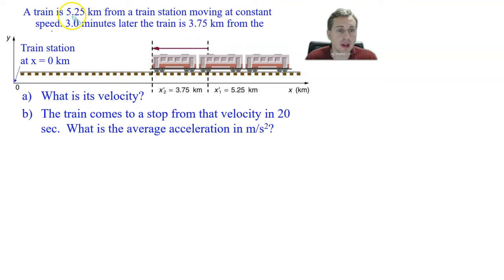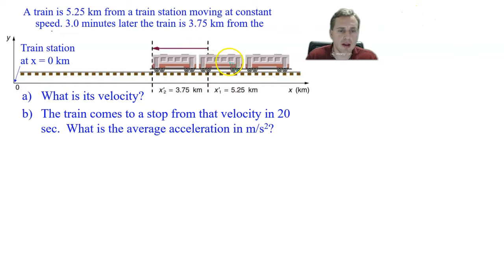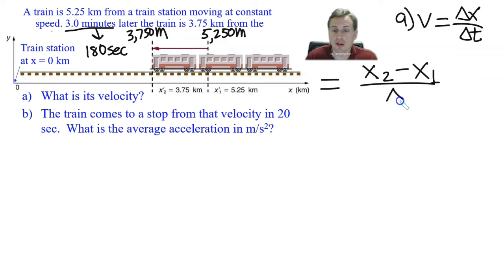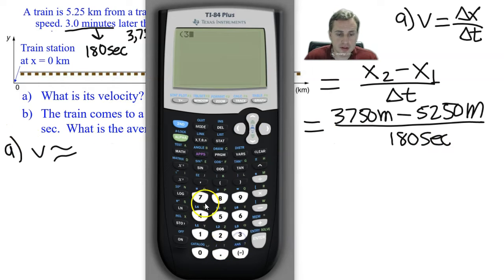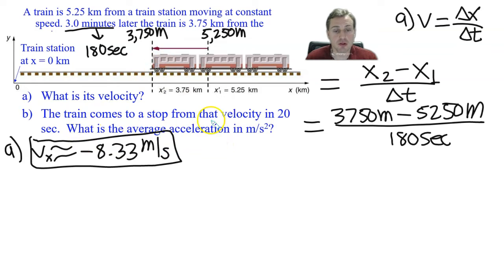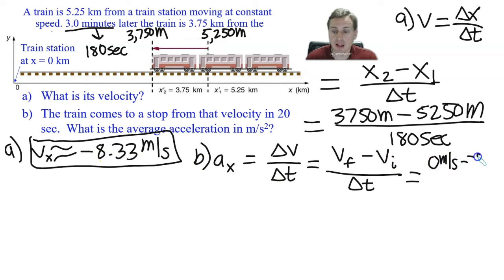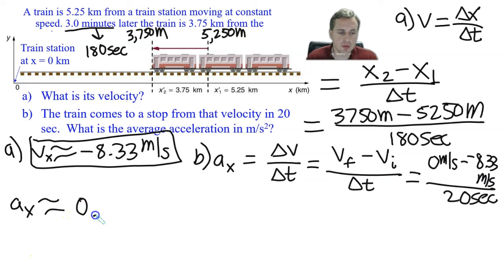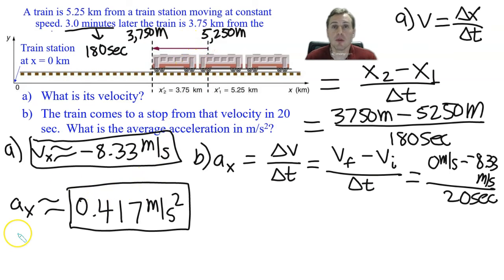What is Acceleration? | Kinematics One Dimensional Motion in Physics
Welcome to our new video about What is Acceleration and  Kinematics One Dimensional Motion in Physics.
Acceleration is change velocity over change in time. Speeding up, slowing down, or changing direction are all forms of acceleration. Acceleration is a vector in that it has magnitude (size) and direction (orientation).

delta v / delta t = a (change in velocity over change in time) is the formula for this quantity

In this video we answer the question: What is acceleration?. We define it in terms of velocity at different times in physics. This is a one dimensional motion problem. Average acceleration is shown, but this could be extended to instantaneous acceleration.

This is a physics tutorial. Consider High Peak Education your physics tutor for all your math and science needs.

Chapters/Sections:
0:00 Introduction to Acceleration
0:29 Calculate Velocity Part a)
3:18 Calculate Acceleration
5:02 Summary of One-Dimensional Acceleration in Physics